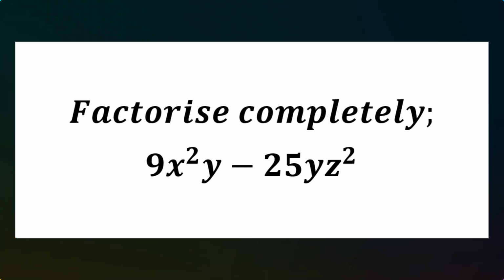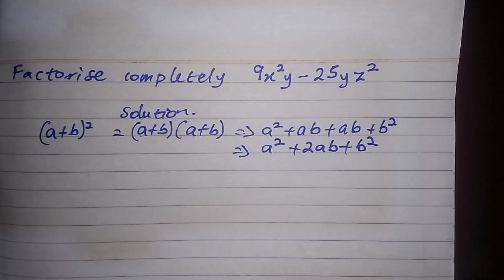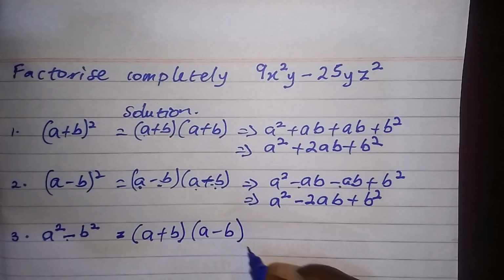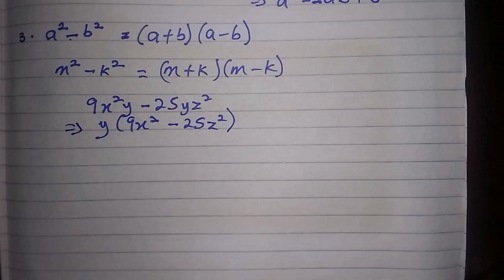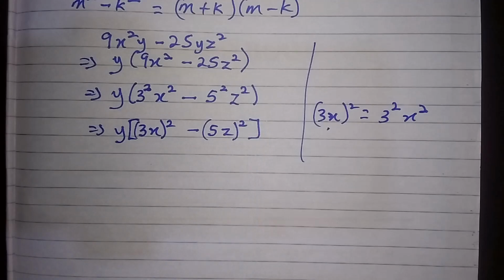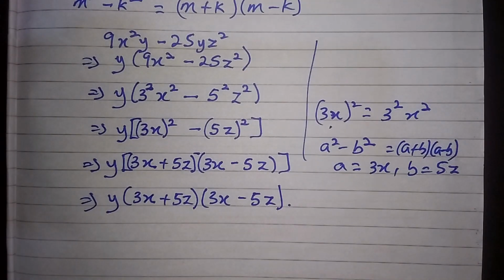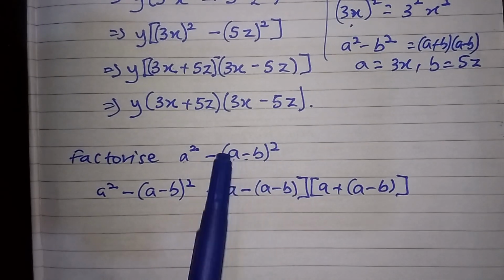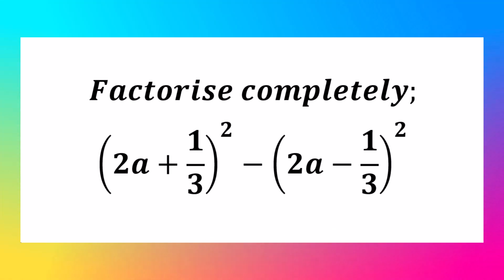Don’t Solve This Algebra Problem the Wrong Way! | Complete Factorization Challenge | Math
In this Math Act lesson, we demonstrate how to factorise algebraic expressions, focusing on the difference of squares formula. You'll learn effective methods for factoring polynomials and solving related problems. This video provides essential math help to master these concepts.

🎯 Question Covered
Factorise completely: 9x²y - 25yz²

At first glance, this question looks straightforward, but many students miss an important factor before applying the Difference of Two Squares method.

✅ Algebraic Expressions
✅ Terms, Variables, and Coefficients
✅ Common Factor Extraction
✅ Difference of Two Squares
✅ Complete Factorisation

This challenge is perfect for students preparing for WASSCE, GCSE, IGCSE, and other mathematics examinations.

Think you've got the answer? Pause the video and try it yourself before watching the solution!

💬 Share your answer in the comments before checking the working.